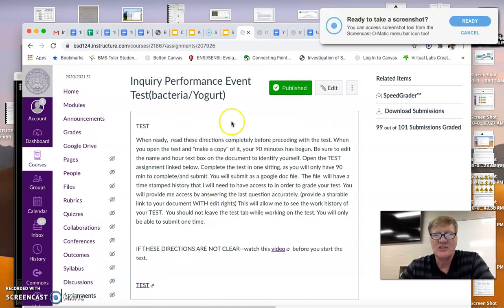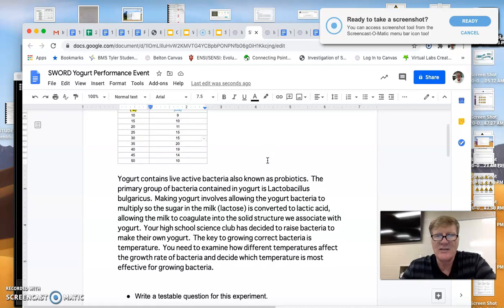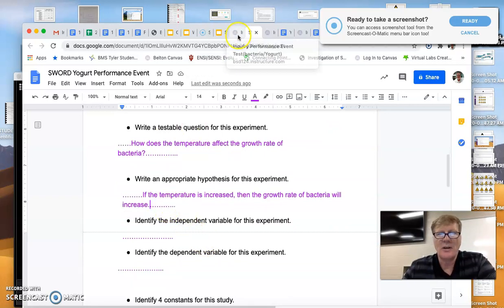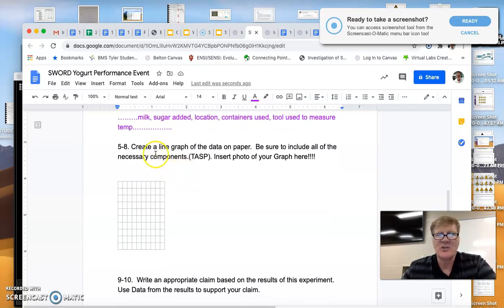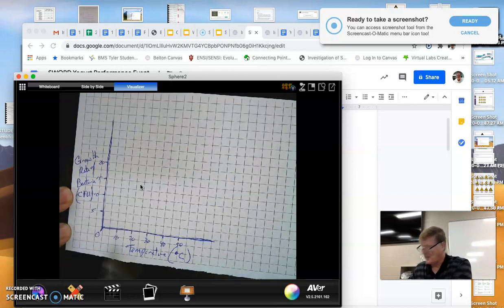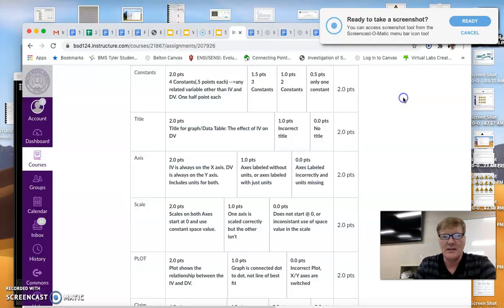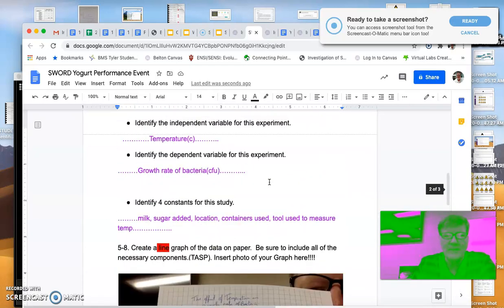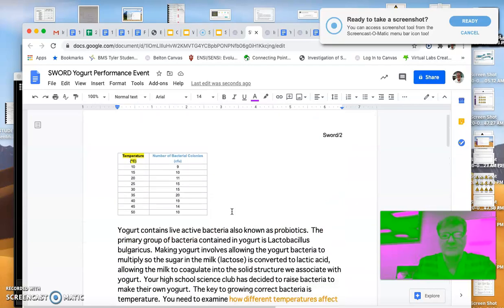PE explanation Yogurt